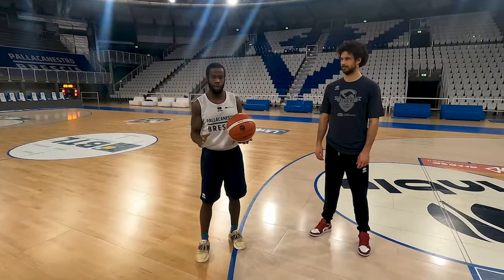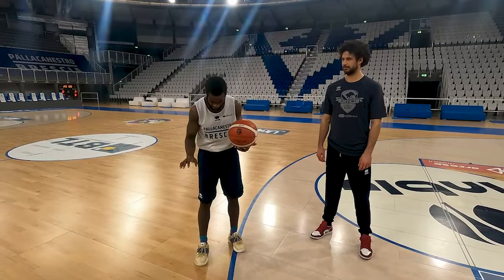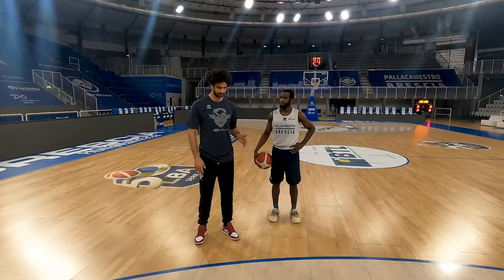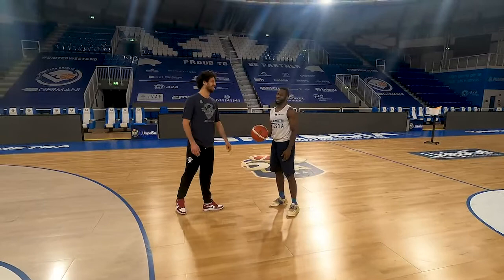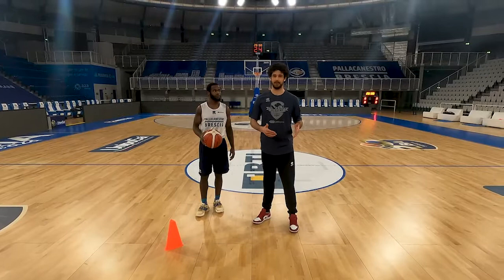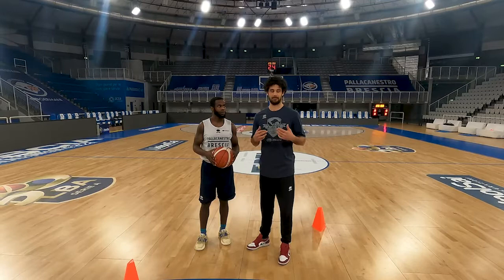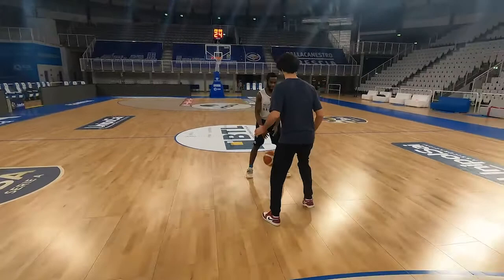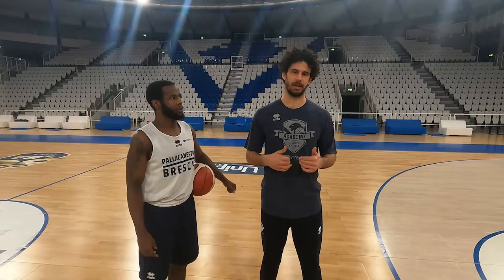I fondamentali: il palleggio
La Germani si allena con te!
Luca Vitali e Kenny Chery ci spiegano il fondamentale del palleggio, scoprite con noi i consigli di due grandi campioni.